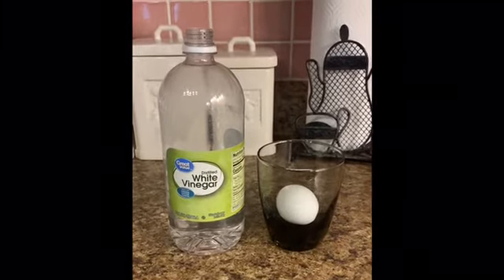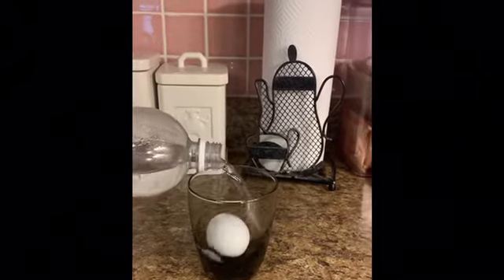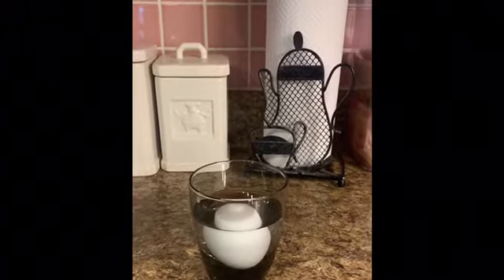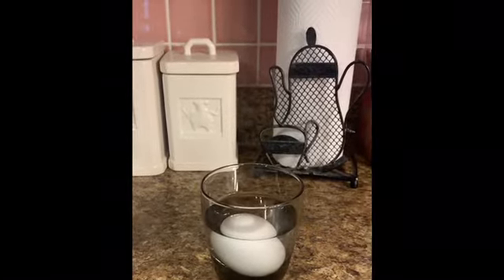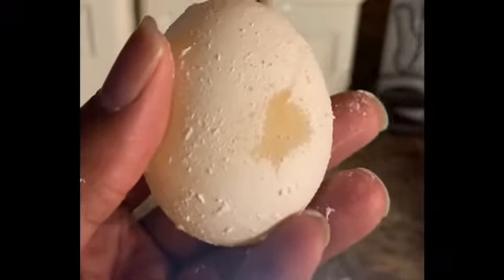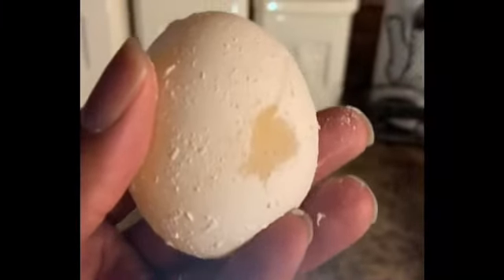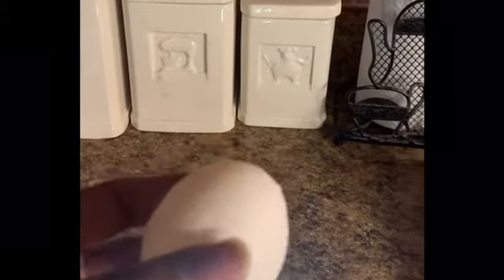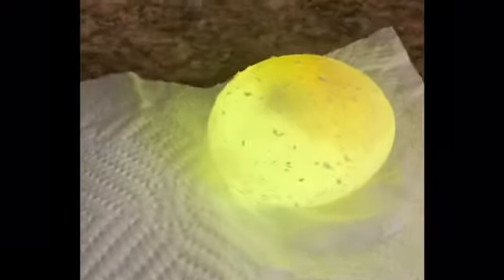Egglightenment Eggcellence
A Stem Project you can do at home.